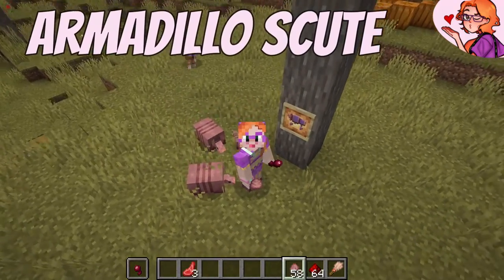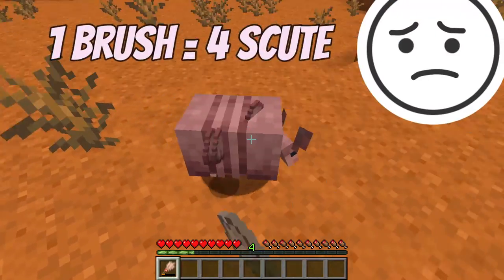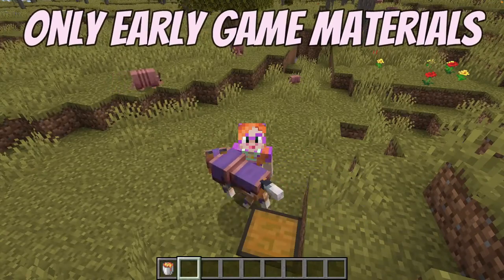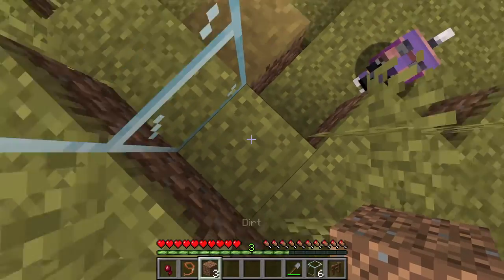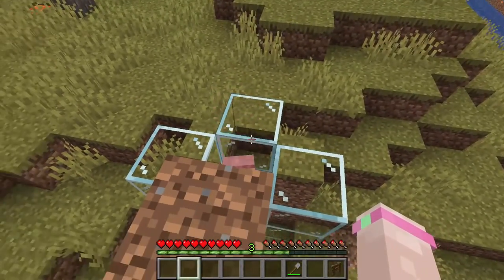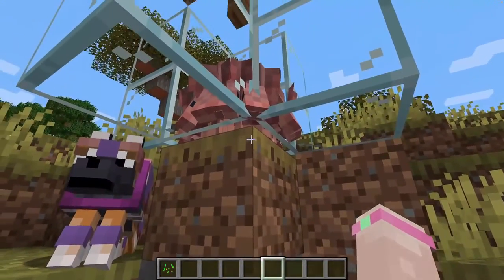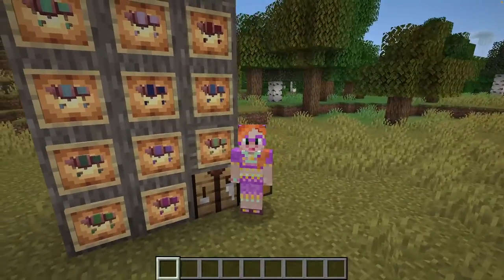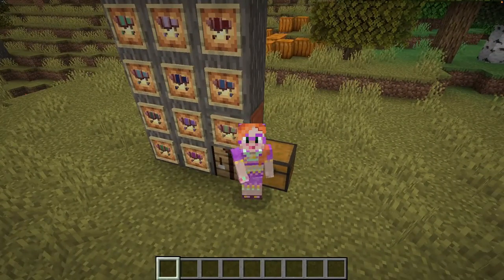The EASIEST Armadillo Scute Farm for Minecraft 1.21 - cheap, tiny, no redstone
In this simple tutorial let me show you how to make the world’s easiest armadillo farm for Minecraft 1.21 you can build. No brushes, no redstone, cheap and fast to build in early game:

You can literally build this amazing armadillo scute farm in less than a minute and the 6 ingredients you need are so common that you can build this  mini farm on the first day in your new world. I promise!

The 1.21 Update introduces 9 new wolves and brand new wolf armour, but to craft it you need armadillo scute. And this is guaranteed the fastest way to get it!

CONTENT:
00:00 Introduction
00:24 Brushing is bad
00:45 Materials you need for this farm
01:03 Building instructiosn for your armadillo farm
02:13 Why this farm works
02:42 Fun with armadillos
03:10 The outtake you weren't meant to see
Free music from Filmora